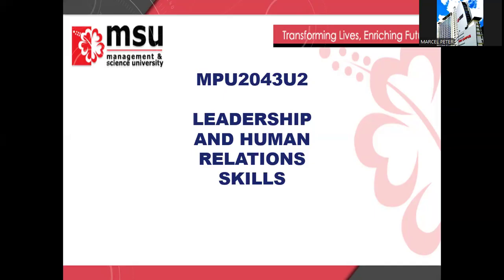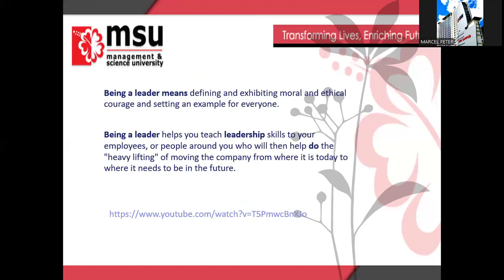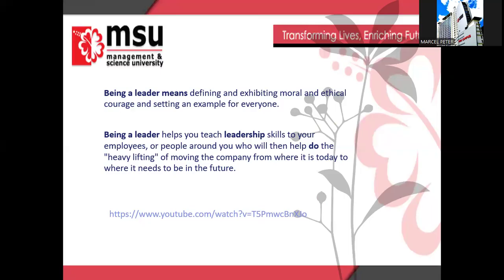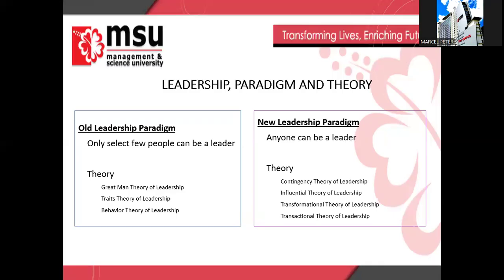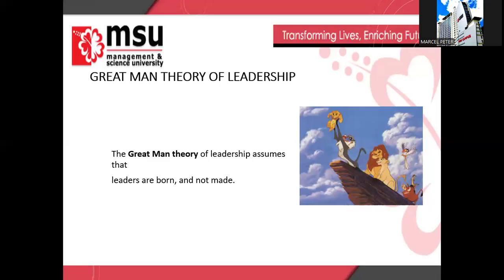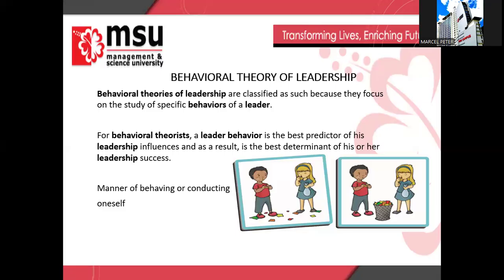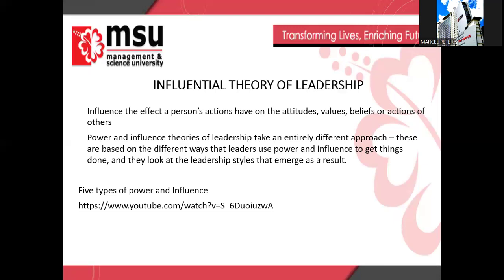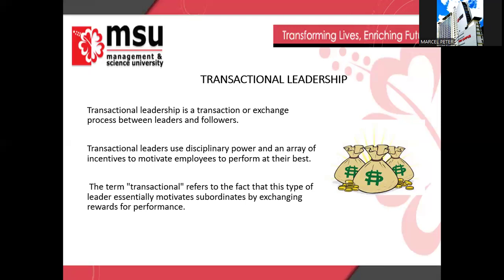TOPIC 2 & 3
LEADERSHIP AND HUMAN RELATIONS SKILLS